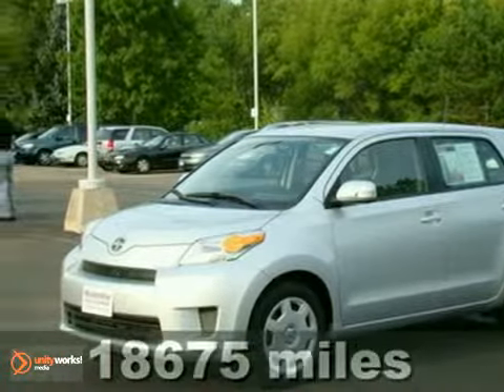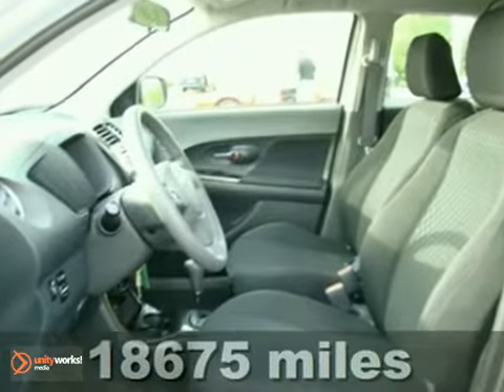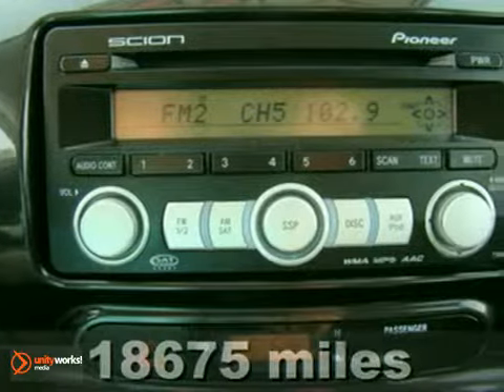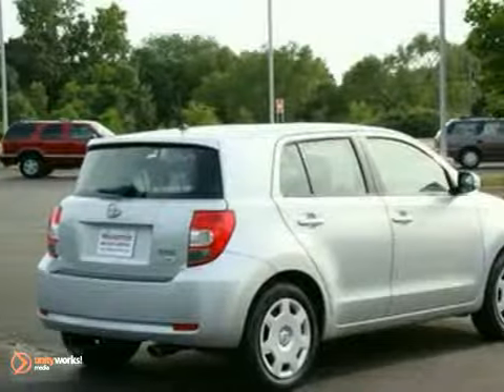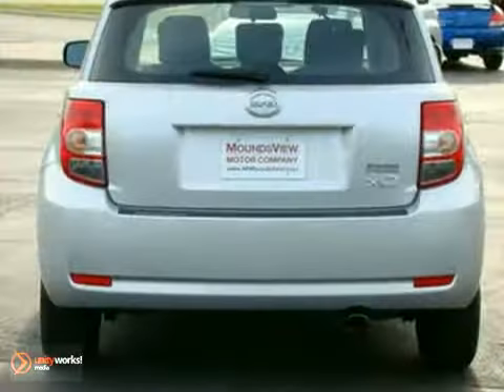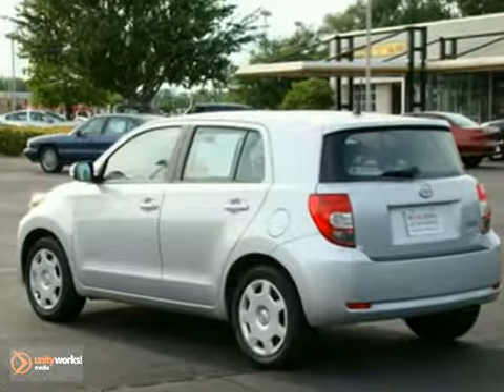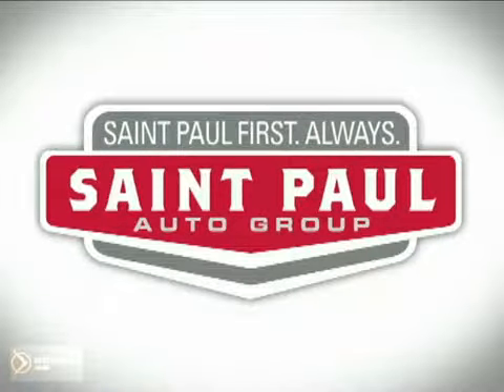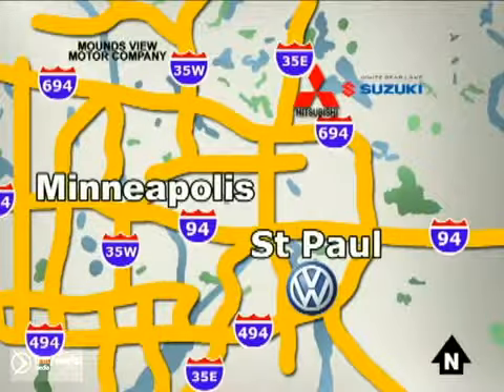2008 Scion xD 64362X in Minneapolis MN St-Paul, MN - SOLD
SOLD - If you are looking for real value on a great used car, Mounds View Motor Company invites you to come in and test drive this 2008 Scion xD, stock# 64362X. We are conveniently located near Minneapolis MN St-Paul, MN and known for our great selection, reliability and quality. Come take a look at this 2008 Scion xD today.

2375 County Road 10
Minneapolis MN St-Paul MN, 55112

Mounds View Motor Company has a large inventory of cars, hybrids and sports utility vehicles.

Mounds View Motor Company has access to a large inventory of new and used vehicles in the Saint Paul, Minneapolis, New Brighton, Roseville, Brooklyn Park, Brooklyn Center, Blaine, and Fridley area. At Mounds View Motor Company, our sales representatives can help you to buy your next new or used car, hybrid or sports utility vehicle through a hassle free and exciting car buying experience. It is our goal to make the car buying experience at Mounds View Motor Company the best in Twin Cities.

Serving the Saint Paul, Minneapolis, New Brighton, Roseville, Brooklyn Park, Brooklyn Center, Blaine, and Fridley areas faithfully!